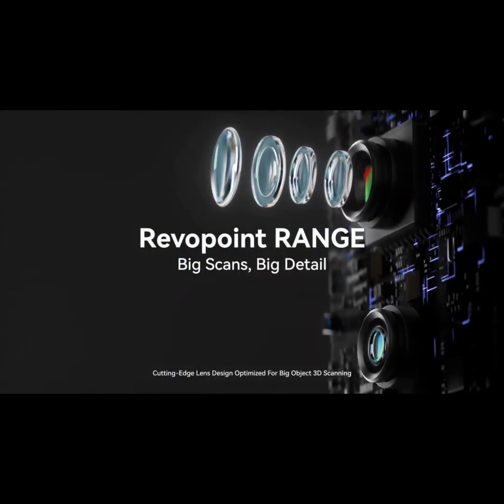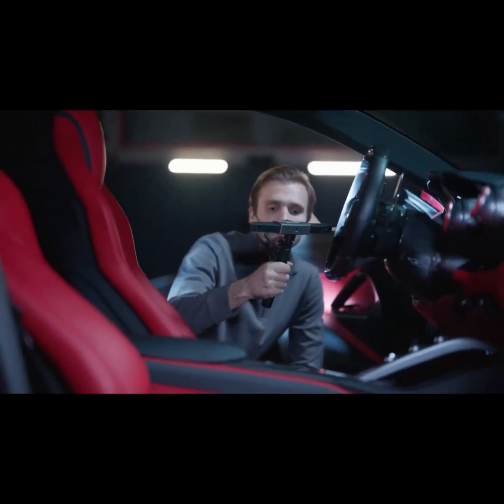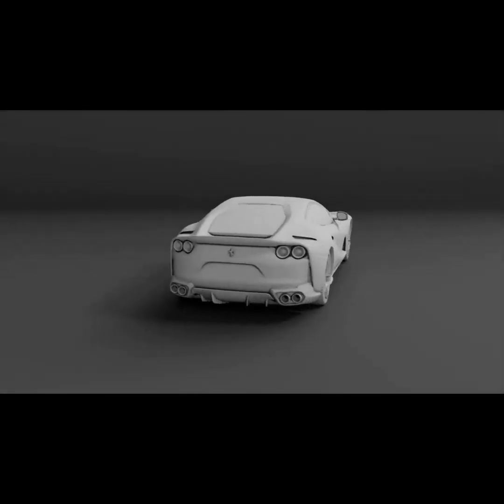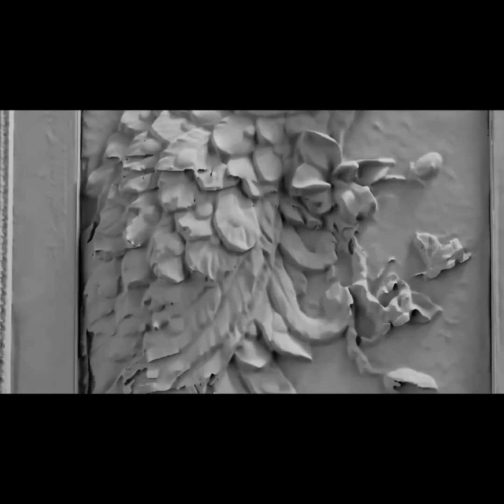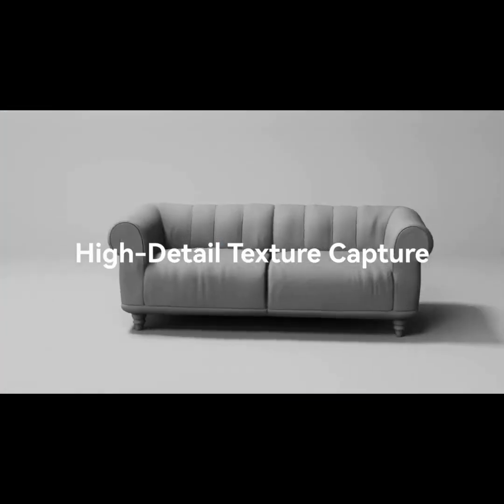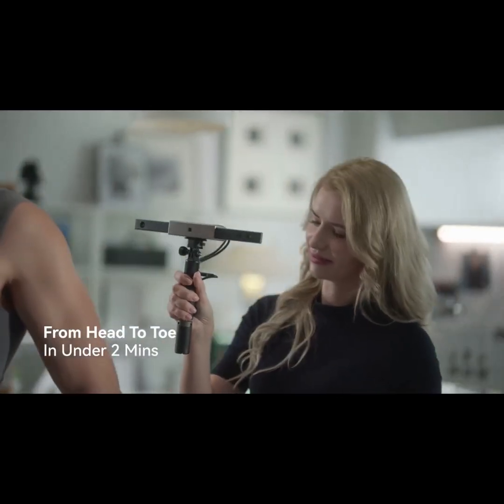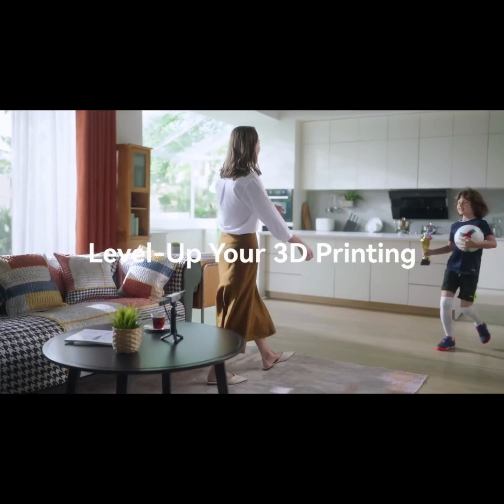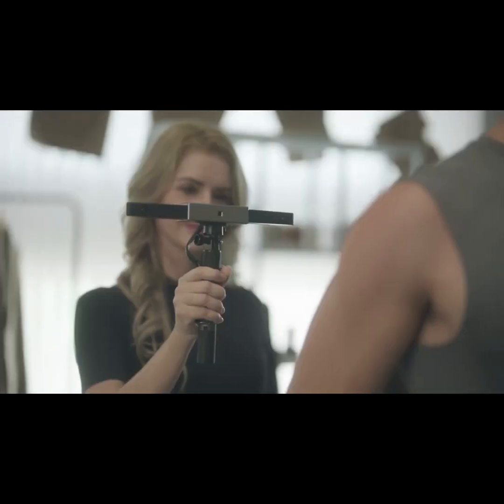A Kickstarter Project We Love: Revopoint Range: Big Scans, Big Detail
Revopoint RANGE: Big Scans, Big Detail
An Affordable and Accurate Big Object Infrared Structured Light 3D Scanner.